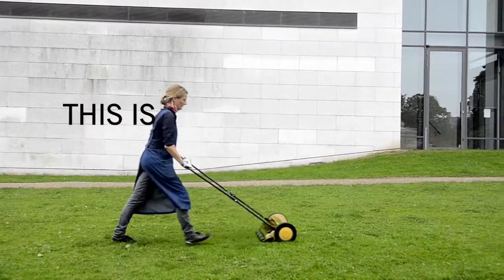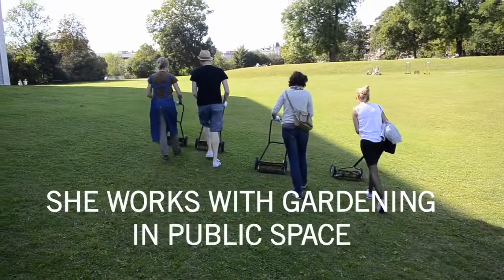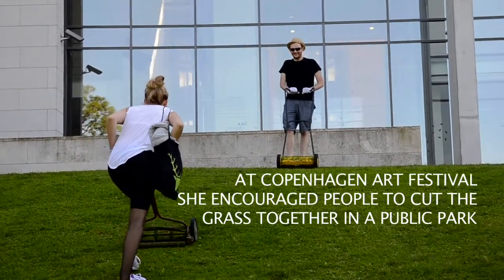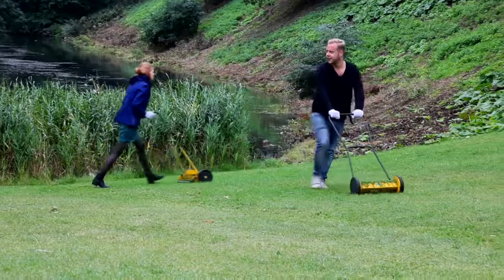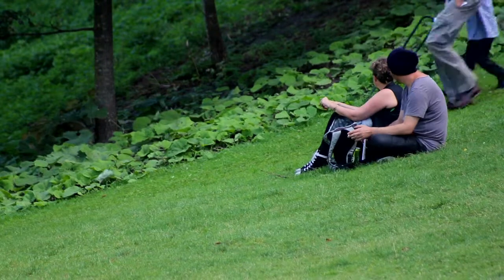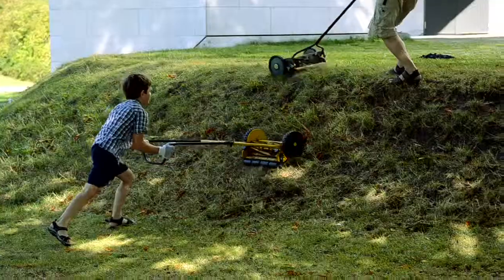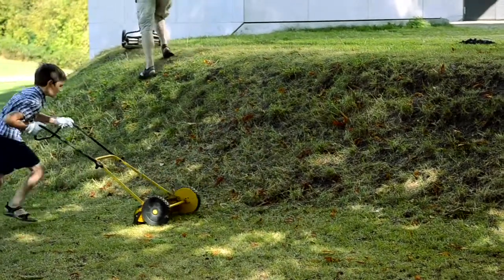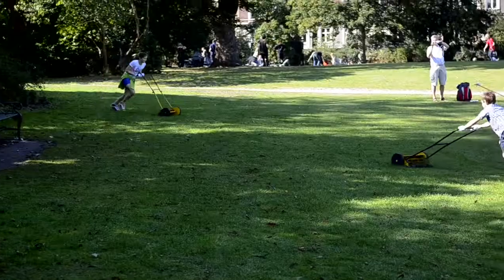CAMILLA BERNER'S WORKSHOP: CUT THE GRASS - JOIN THE GRASS CUTTERS (AT COPENHGEN ART FESTIVAL)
A part of Camilla Berner's art practice consists of gardening in public space. Usually it deals with turning an area full of weeds into a visually aesthetic garden by using the plants that are already there. At Copenhagen Art Festival 2012 she did a workshop where she encouraged people to come cut the public lawn at Øster Anlæg, a public park in Copenhagen. Families, friends and tourists joined and enjoyed the social event.

Video filmed by: Julie Malmstrøm & Sebastian Schiørring
Video edited by: Julie Malmstrøm